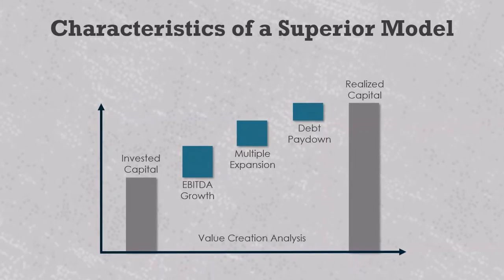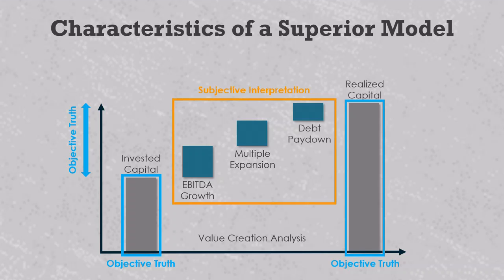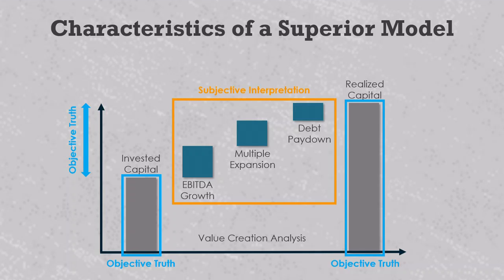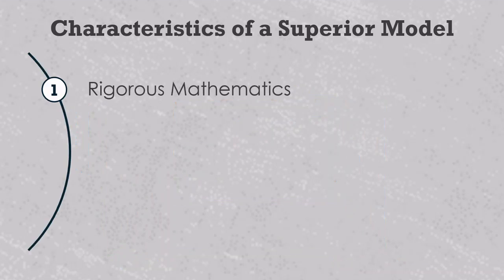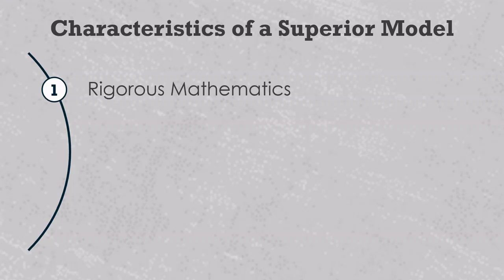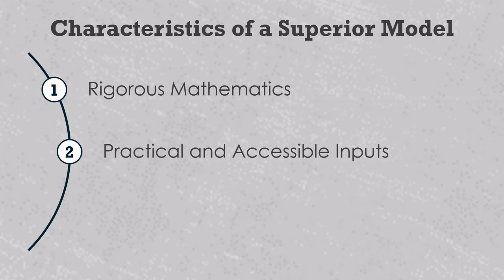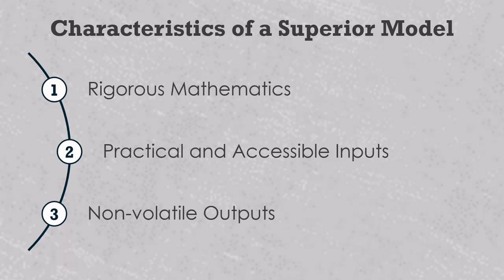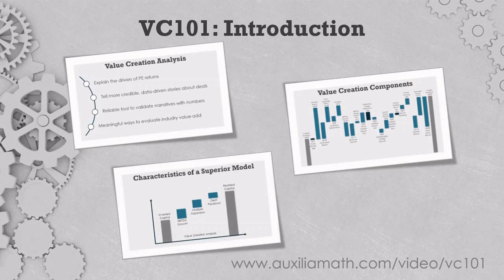How to build better private equity value creation models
Some private equity value creation models are objectively better than others.